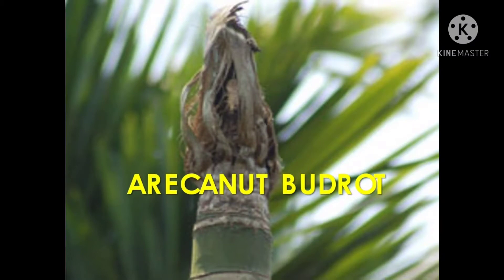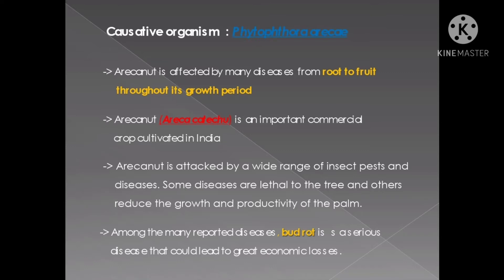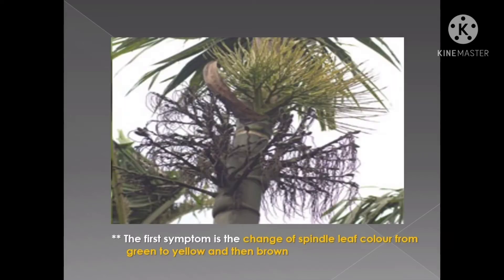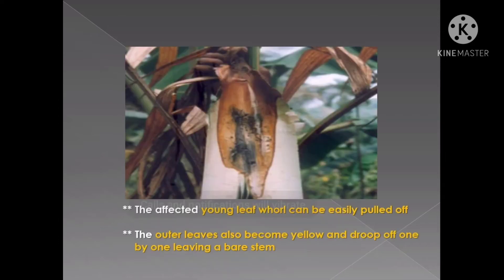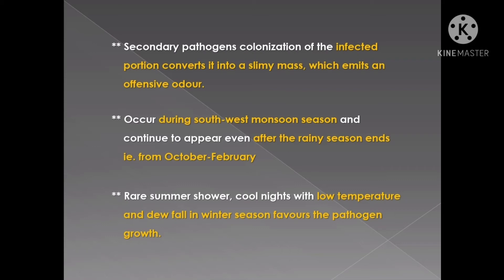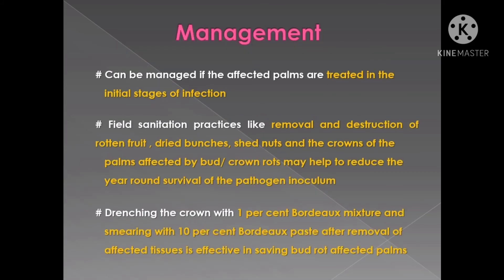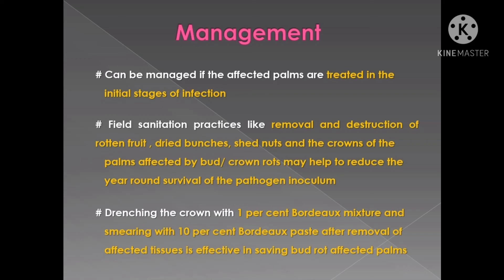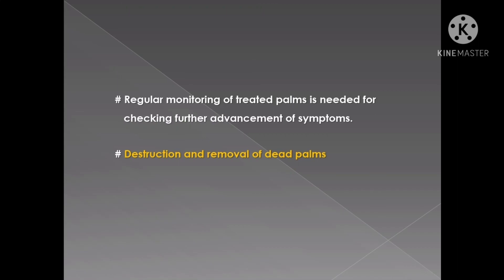Arecanut bud rot disease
It is a common disease of arecanut.. this video give you a brief outline of the disease.